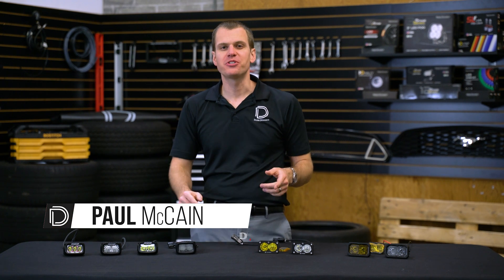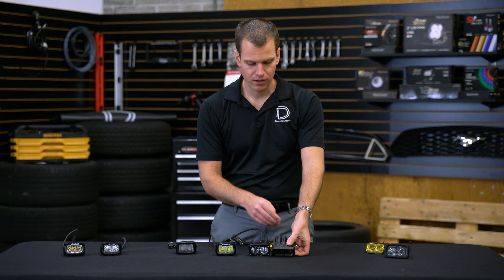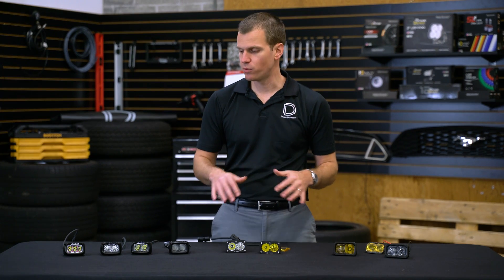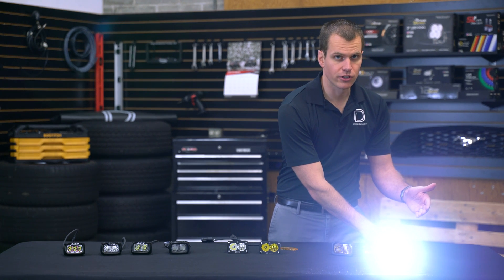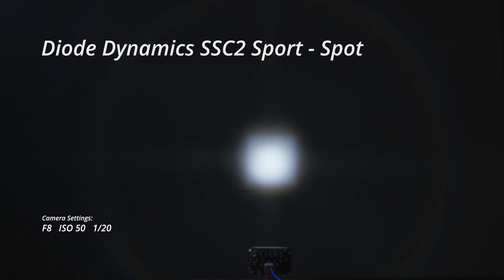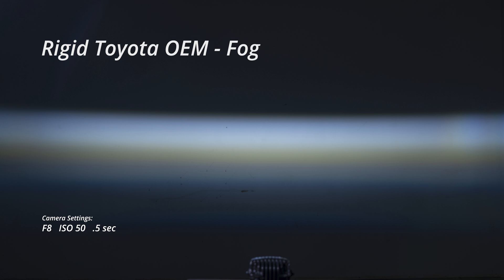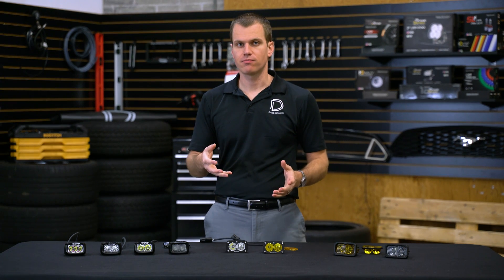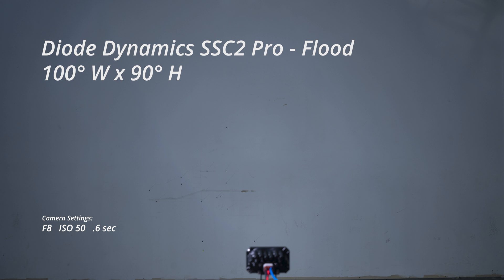2" LED Pod Shootout: SSC2 LED Pod vs. Market-Leaders | Diode Dynamics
Skip to:
0:00 Introduction
0:45 Comparison
4:37 Rigid Industries SRM Spot
4:54 Baja Designs S2 Sport Spot
5:08 Baja Designs S2 Pro Spot
5:49 Diode Dynamics SSC2 Sport Spot
6:09 Diode Dynamics SSC2 Pro Spot
6:43 Rigid Industries Toyota OEM Fog
7:14 Diode Dynamics SSC2 Sport Fog
7:27 Diode Dynamics SSC2 Pro Fog
7:54 Rigid Industries SRM Driving
8:02 Baja Designs S2 Sport Wide
8:15 Baja Designs S2 Pro Wide
8:24 Diode Dynamics SSC2 Sport Driving
8:43 Diode Dynamics SSC2 Pro Driving
8:58 Rigid Industries SRM Flood
9:07 Baja Designs S2 Sport Flood
9:15 Baja Designs S2 Pro Flood
9:23 Diode Dynamics SSC2 Sport Flood
9:38 Diode Dynamics SSC2 Pro Flood
10:07 Baja Designs S2 Sport Combo
10:19 Baja Designs S2 Pro Combo
10:31 Diode Dynamics SSC2 Sport Combo
10:42 Diode Dynamics SSC2 Pro Combo
11:00 Summary
11:42 Raw Data

We get the question "how do the SSC2s compare to other options on the market" a lot. Today we answer that! In this video, we compare our SSC2 2" LED Pods to other market-leading 2" Pods! We break down each pod by intensity, beam pattern, power level, and price.

For this comparison, we've used our state-of-the-art Goniophotometer, a device that measures multiple points to calculate the intensity and map out the beam pattern of each 2" LED Pod option these brands offer! We hope the data we collected helps you choose the best pod for your vehicle!

Products Shown:
DD6402P
DD6397P
DD6405P
DD6392P
DD6408P
DD6387P
DD6413P
DD6384P
DD6418P
DD6381P